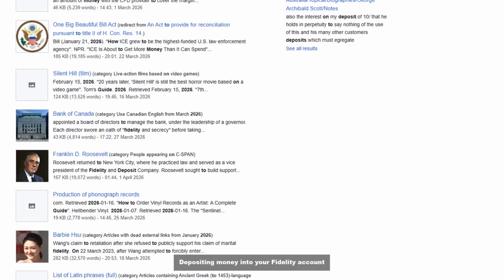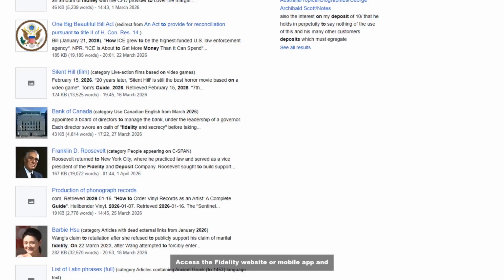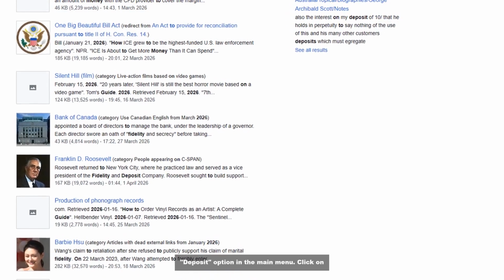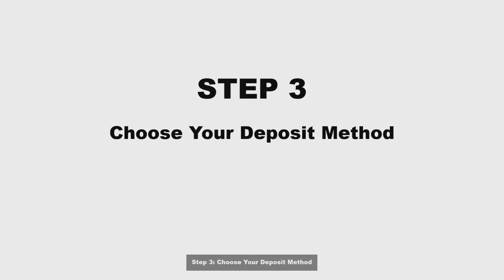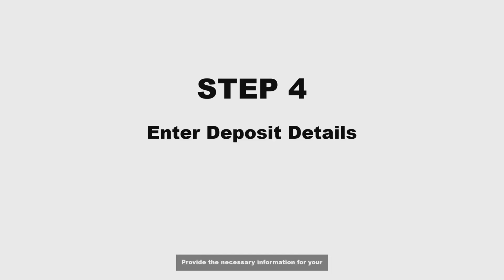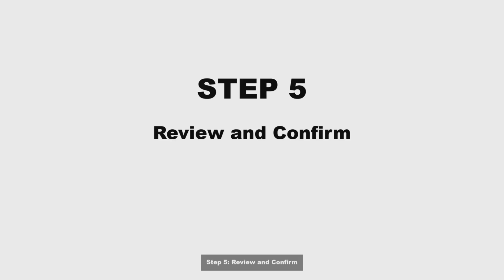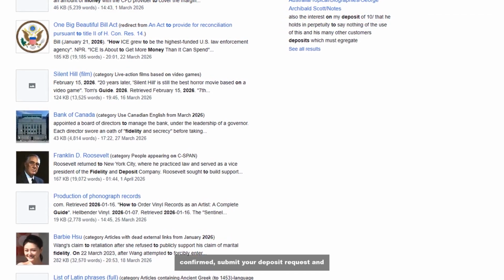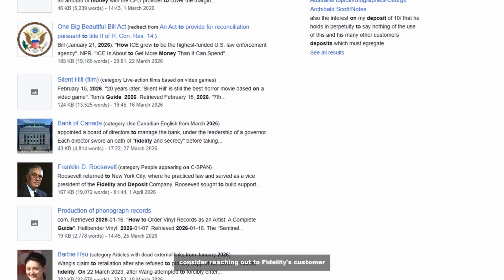How To Deposit Money On Fidelity 2026 (QUICK GUIDE)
In this video, we provide a step-by-step guide on how to deposit money on Fidelity 2026 (QUICK GUIDE). Learn the easiest methods to fund your Fidelity account and get started with your investments.